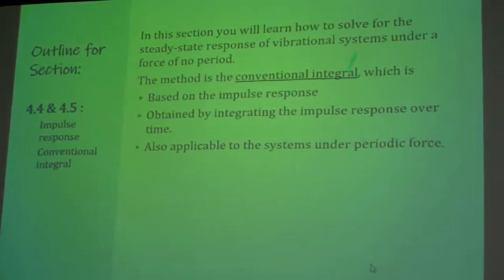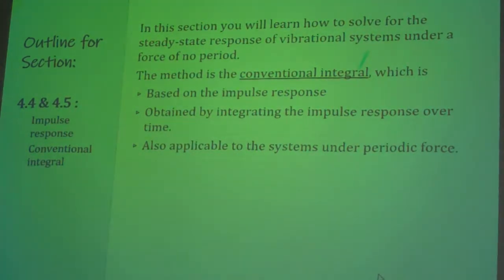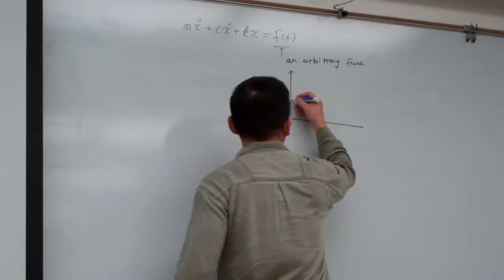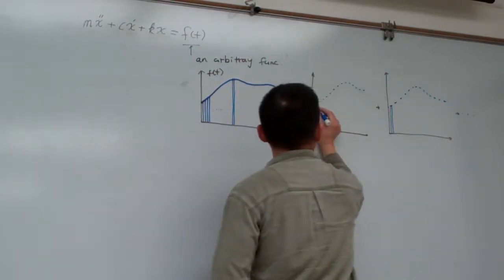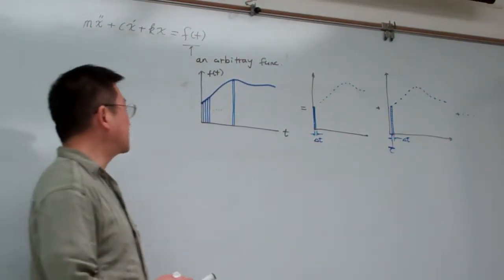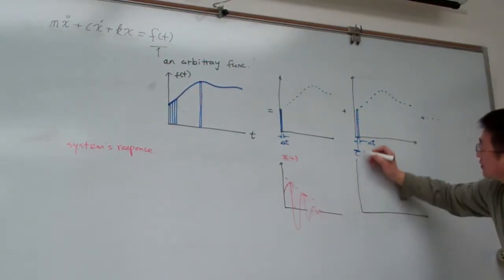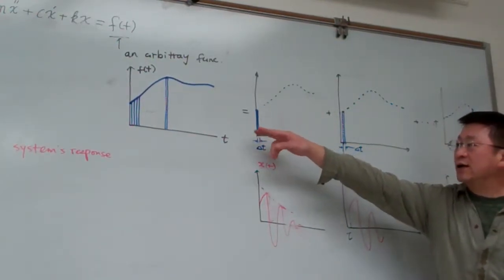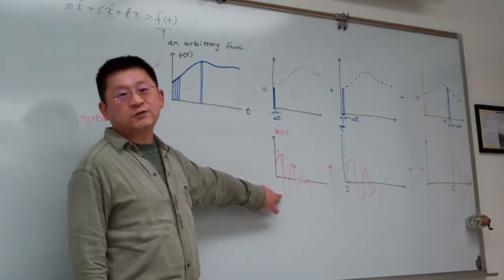Vibration lecture 31 1 System response to a general force function